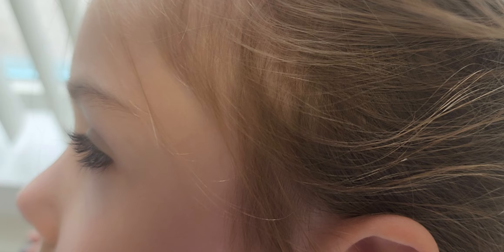Spotting lice in the hair.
A live head check in real time.

I am a mother of three, leading head lice and franchise expert helping over 2 million people solved their head lice issue since 2001.

I developed a unique line of kid’s hair care products specifically designed for children living with autism, special needs and chemical sensitivities. Products are tear, paraben, dye, pesticide and scent free and safe for people and planet.  My mission is to end the stigma associated with head lice and to stop the overuse and abuse of pesticides and chemicals on people and the planet.

I don't make fancy videos or do paid endorsements. Just real, honest information and advice on what works. I share how I got into franchising, sometimes I sing or post random videos of head lice. Once a month a lucky new subscriber will win a Lice Removal kit. $100 value.

I am also on a mission to empower others to be in business for themselves but not by themselves through the franchise model. With over 23 years of success behind me, I can help you succeed too. Reach out and let’s have a conversation.

Head lice have become epidemic in the past decade since school boards took away the no nit policies that used to be in place to protect the spread of head lice in the classroom. I am making an effort to persuade policymakers to bring back the policy or some form of it to stop children with active bugs in the hair from attending the classroom. Please sign the petition in the link below to support this effort. With the mutation of super lice which have become immune to OTC drug store over the counter treatments. Parents are now struggling more than ever to deal with getting rid of head lice. This struggle is amplified when they finally get rid of them only to be re infested when sending their child back to school where other children still have active head lice. The school boards rationale for removing the policy was that it was exclusionary and was affecting children’s education. Further they cited head lice was not a health or medical condition but rather a nuisance. Head lice is a highly communicable affliction. The second highest next to the common cold in children.

These blood sucking insects travel from person to person and cause a great deal of mental and financial stress for both parents and children. Children with undiagnosed and untreated head lice can rapidly spread it to others and we have seen infections such as impetigo because of severe untreated cases. Allowing children with active head lice to attend class especially with highly resistant strains of head lice needs to be reconsidered if not stopped all together. We are expected to keep our children home with other communicable afflictions like colds and the flue. It makes common sense to do the same thing with children who have active head lice. We must consider going back to a No Nit Policy or some form of policy to reduce the number of children and families getting lice and spreading lice. Please sign this petition so I can advocate for change and lobby the minister of education to take another look at why this policy was removed and what we need to do to bring something back that is fair and equitable for parents, children and educators. As the owner of a head lice removal business, I see the frustration daily. This No Nit Policy ban has been great for those in the head lice removal business but as a parent it makes no common sense. I believe it was a mistake to stop checking and excluding students until they have been cleared of active head lice. Bringing back a No Lice Policy will protect parents, teachers and students from the frustration, expense, and time it takes to deal with a head lice outbreak. Please share this link with family and friends to spread the word and not the lice. Have a lice free school year.